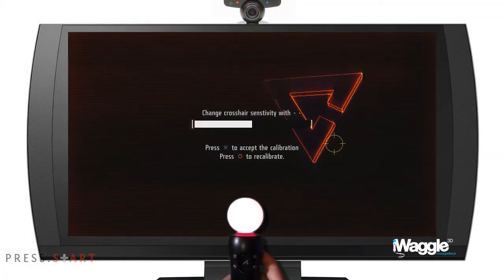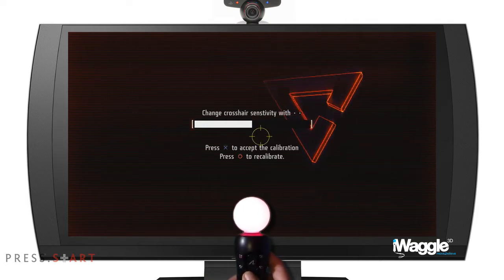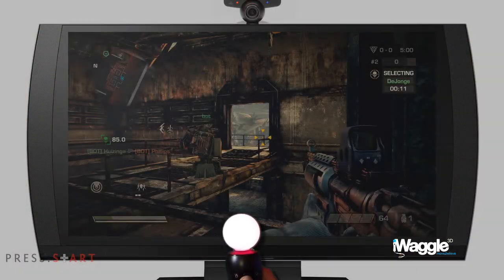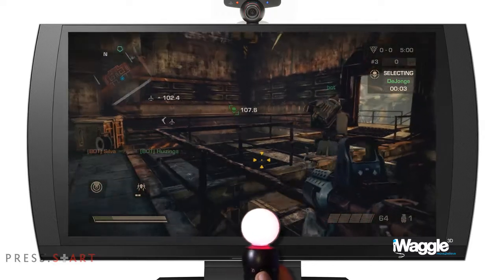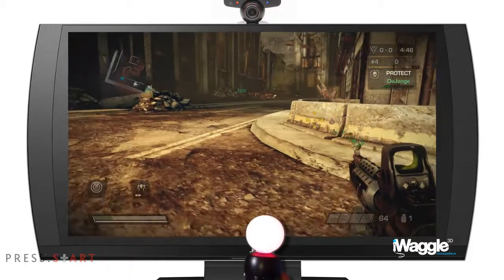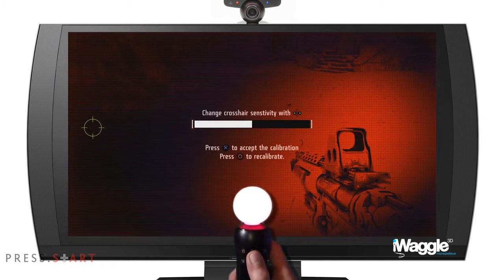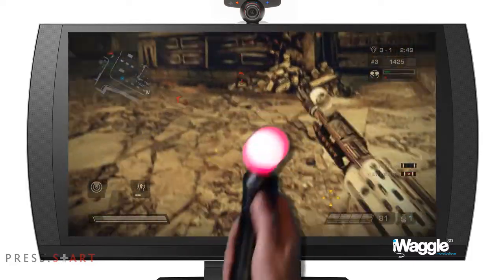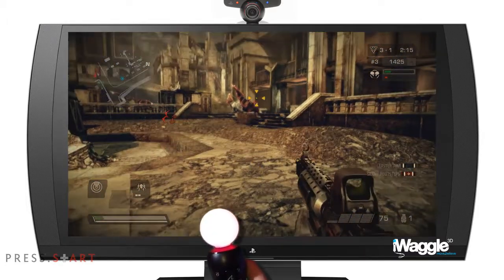PlayStation Move On-Screen Cursor Misalignment Quick & Easy Fix w/iWaggle3D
See the full "PlayStation Move Tips" Playlist here!

✚ PlayStation Move On-Screen Cursor Misalignment Quick & Easy Fix ▼
Here is a quick tutorial explaining how to easily address on-screen cursor misalignment in pointer-based Move games without re-calibrating.

For the purpose of this video I've used Killzone 3, but the trick applies to every game involving a pointer projected on the screen via Move angle tracking.

This does not apply to games whose pointers are projected via sphere position tracking (like Child of Eden) as those are unaffected by cursor drifting to begin with.